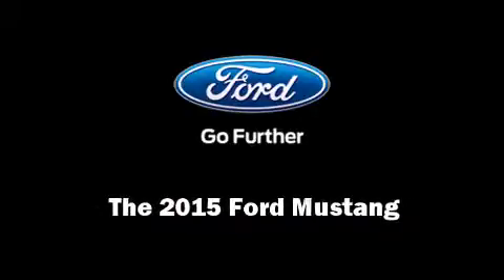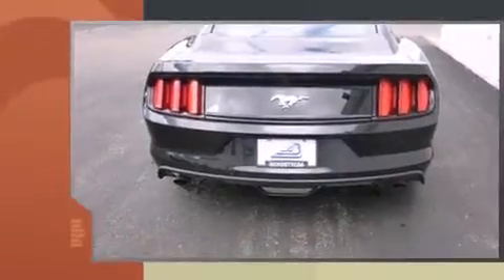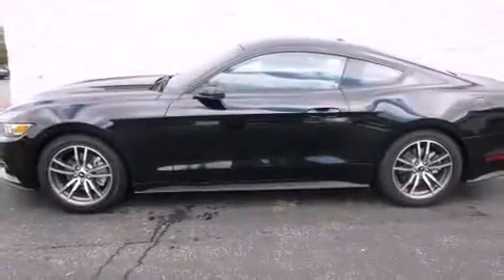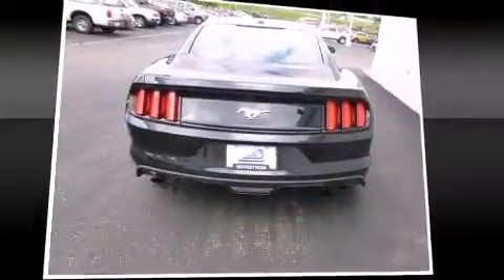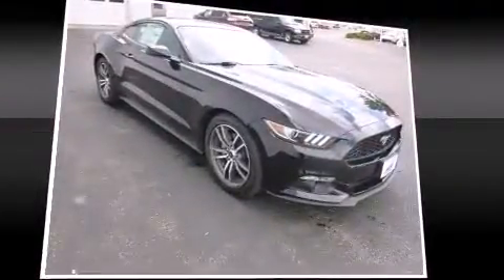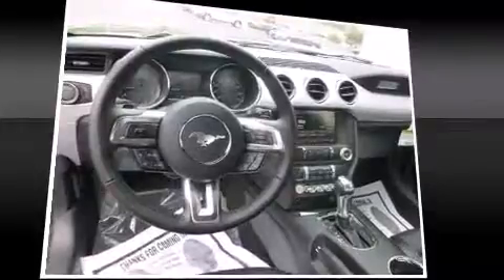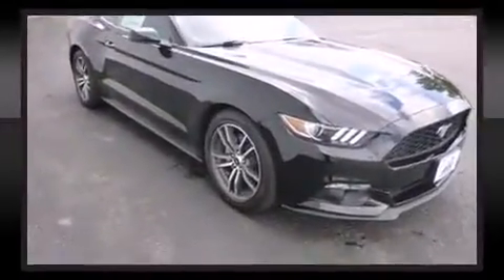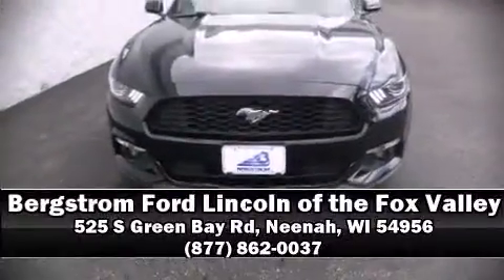2015 Ford Mustang 2dr Fastback Ecoboost Premium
525 S Green Bay Rd

Climb inside the 2015 Ford Mustang. Ford made sure to keep road-handling and sportiness at the top of it's priority list. Under the hood you'll find a 4 cylinder engine with more than 200 horsepower, providing a smooth and predictable driving experience. Well tuned suspension and stability control deliver a spirited, yet composed, ride and drive Turbocharger technology provides forced air induction, enhancing performance while preserving fuel economy. Ford prioritized practicality, efficiency, and style by including: adjustable headrests in all seating positions, an automatic dimming rear-view mirror, power front seats, tilt and telescoping steering wheel, power windows, cruise control, and remote keyless entry. With high intensity discharge headlights illuminating your path, you'll always appreciate maximum visibility. Premium sound drives 6 speakers, providing you and your passengers a sensational audio experience. Ford also prioritized safety and security by including: dual front impact airbags, front SIDE impact airbags, traction control, brake assist, ignition disabling, and 4 wheel disc brakes with ABS. Our sales reps are extremely helpful & knowledgeable. We'd be happy to answer any questions that you may have. Stop by our dealership or give us a call for more information.